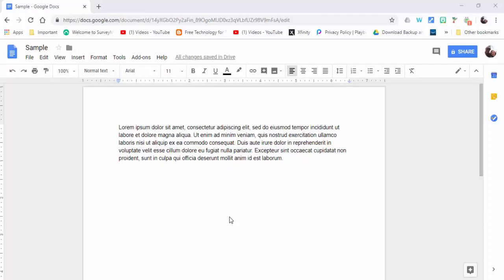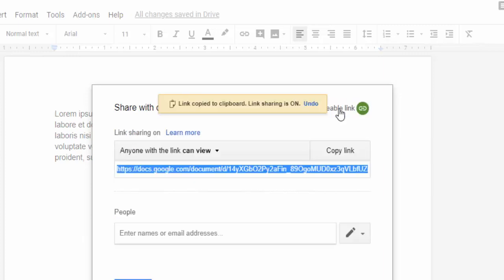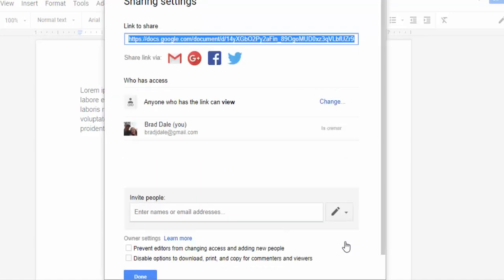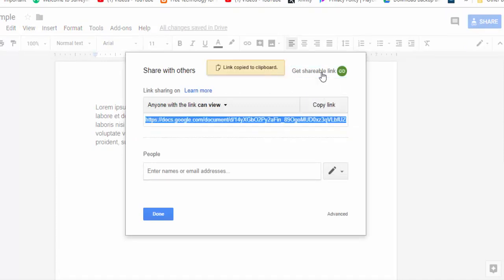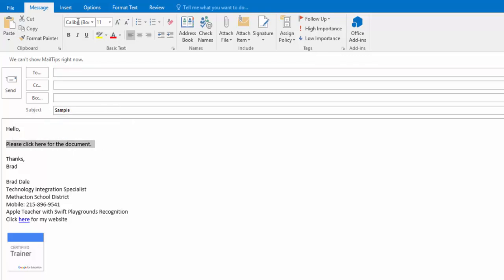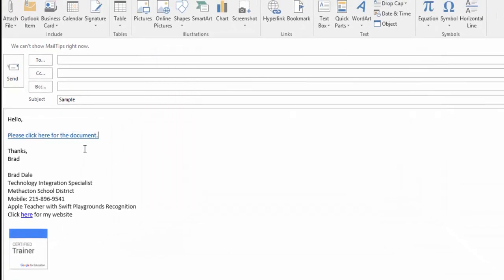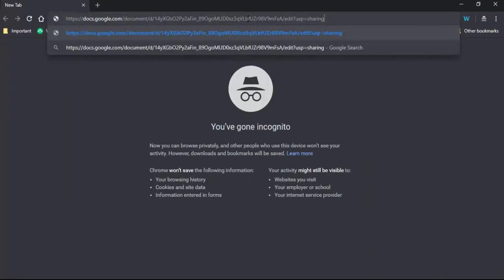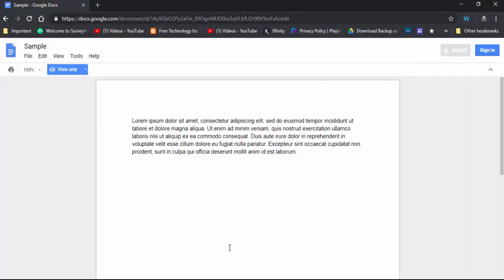How to share a Google Doc and place the link in an email